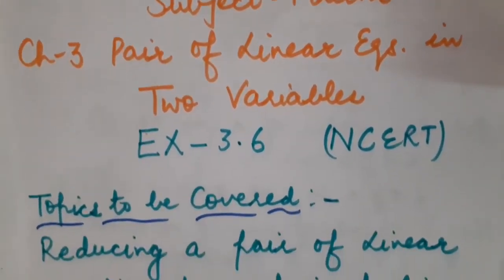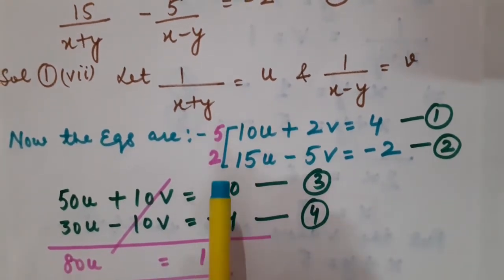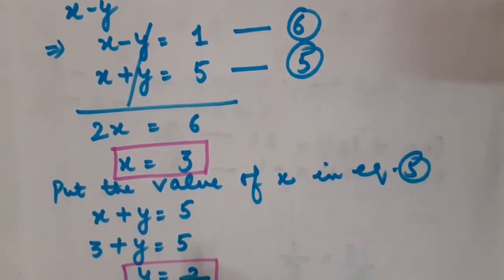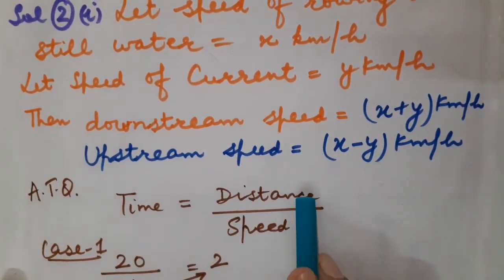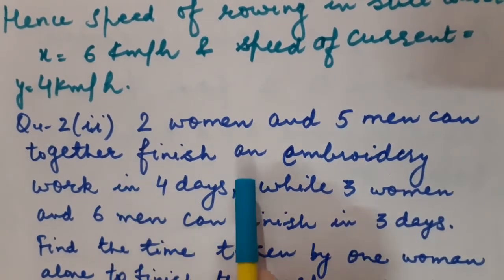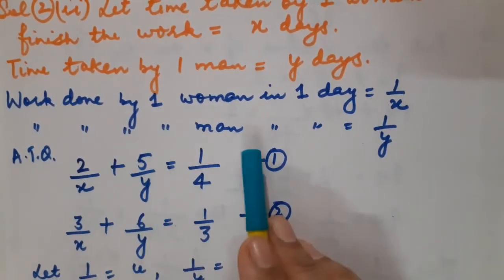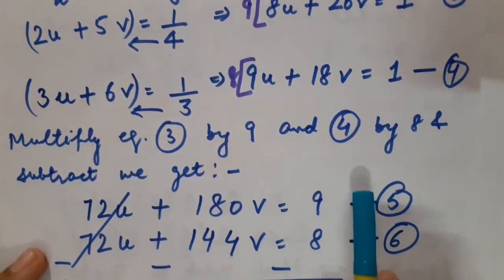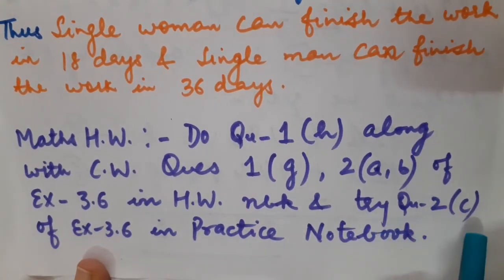Class -10th, Math, Day-28, Chapter- 3 A Pair of Linear Equations in Two Variables, lecture- 10